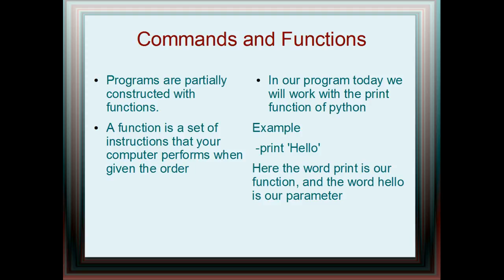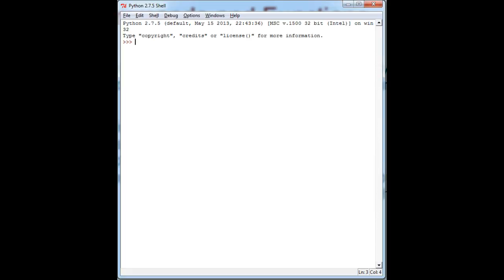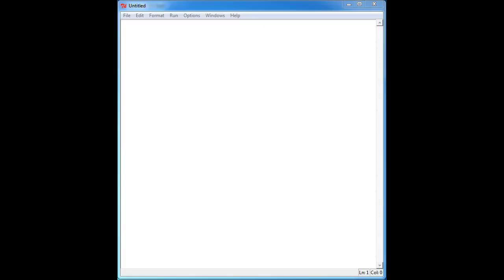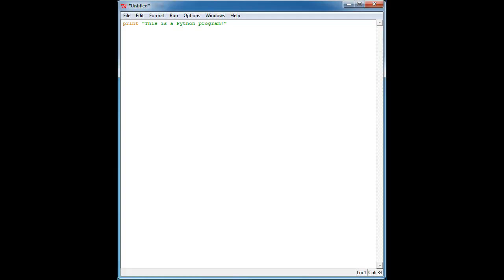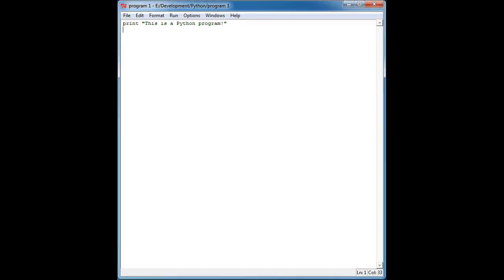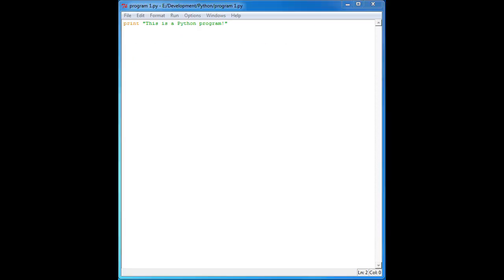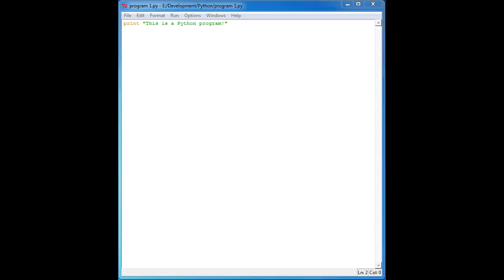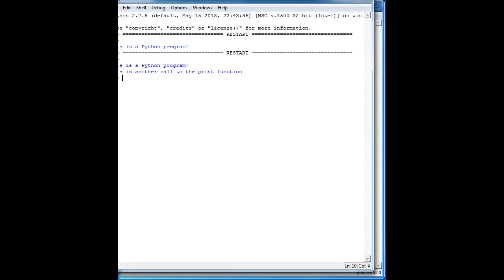how to write your first program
writing first program on python after python installaton